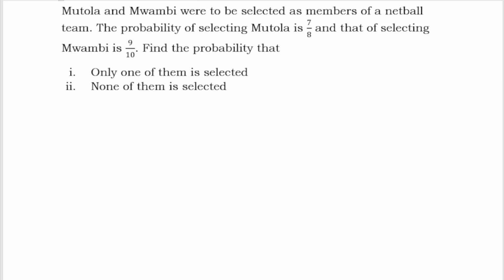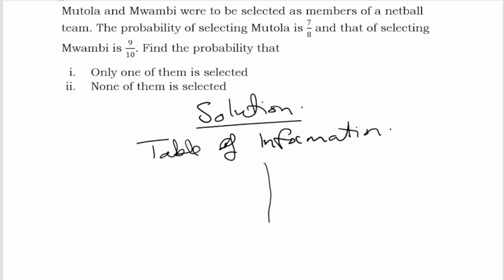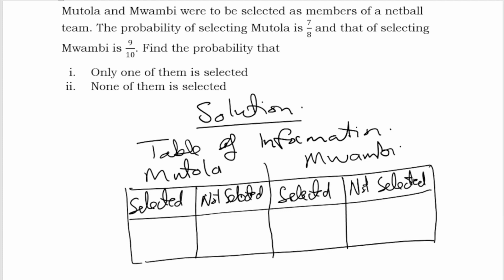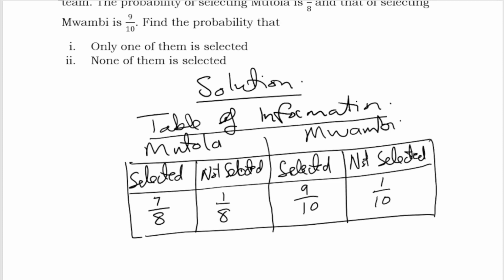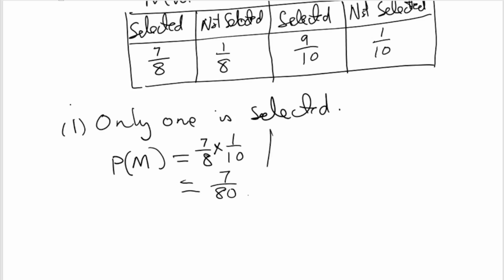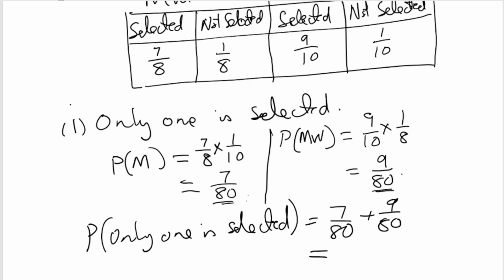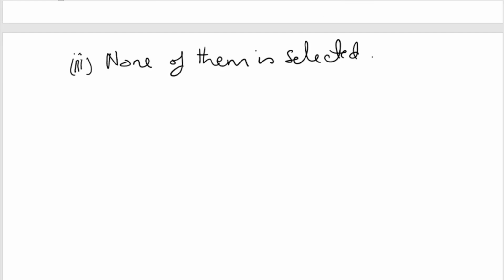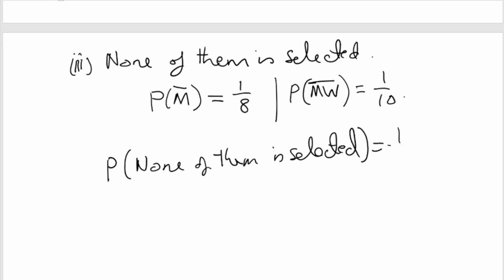Revision On Probability Q 2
This is paper 2 question